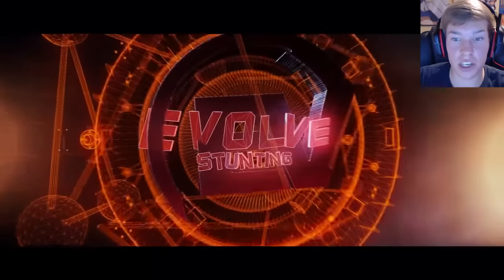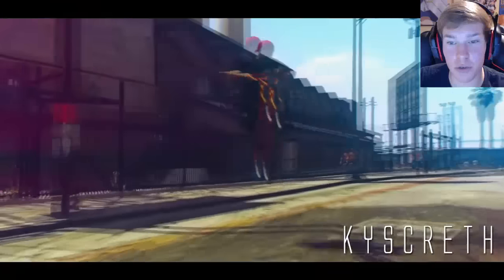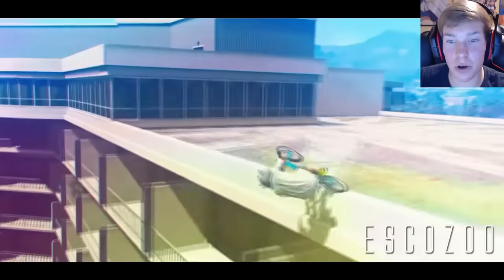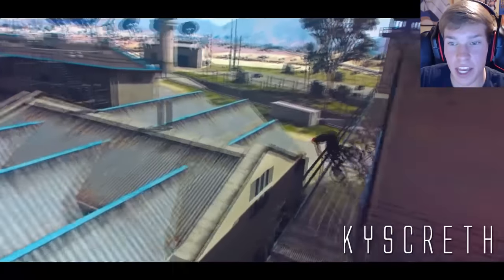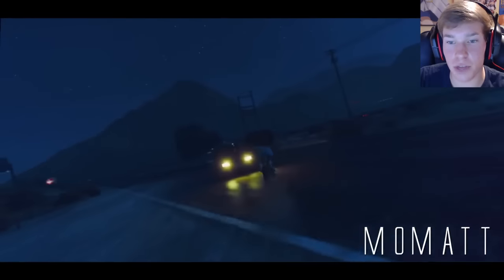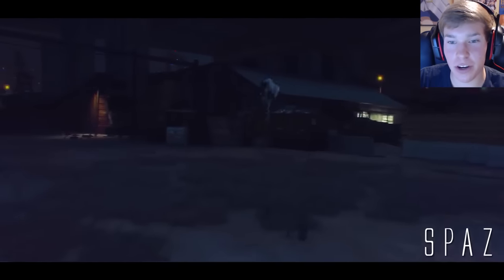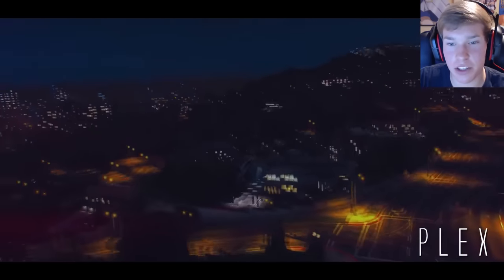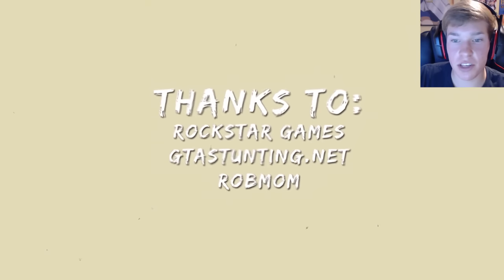GTA 5 - Evolve Stunting 50k Special BMX Stunt Teamtage 4 "Inspire" REACTION!! (GTA 5 Live Reaction)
Welcome to a new live teamtage reaction! Today, we are watching a very special BMX stunt teamtage from Evolve Stunting celebrating their milestone of 50k subscribers.